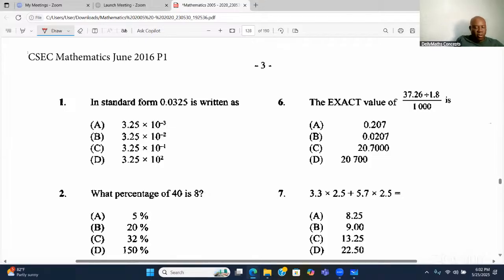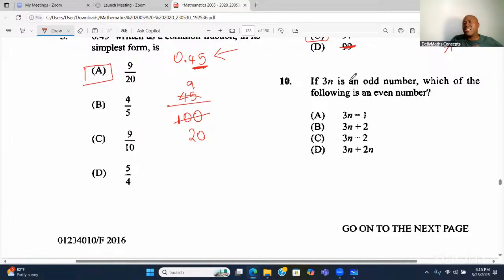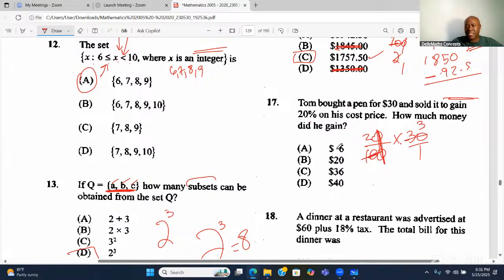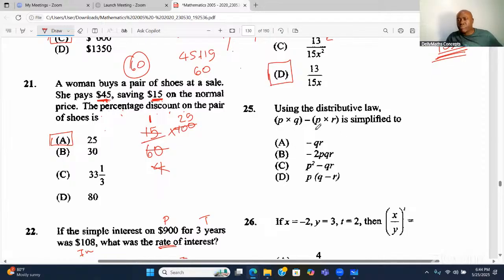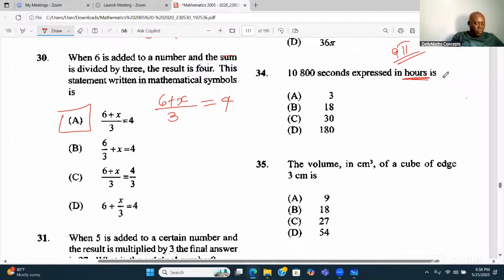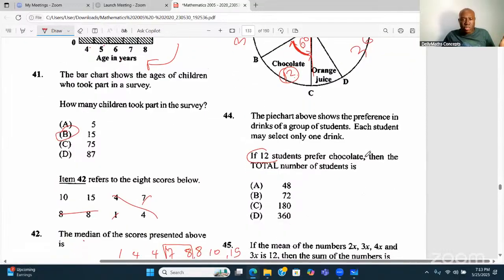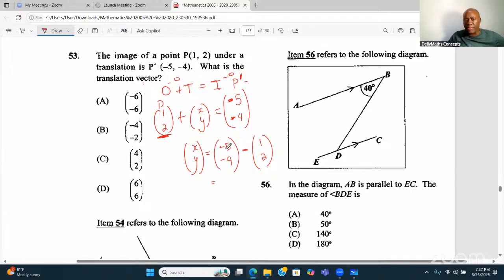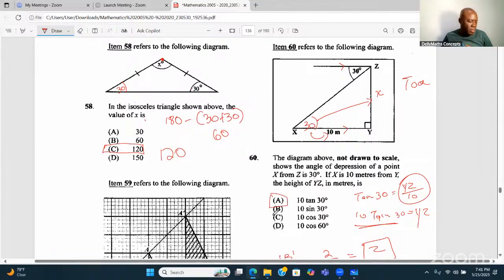Csec Mathematics Multiple Choice 2025 Review Tips part 4